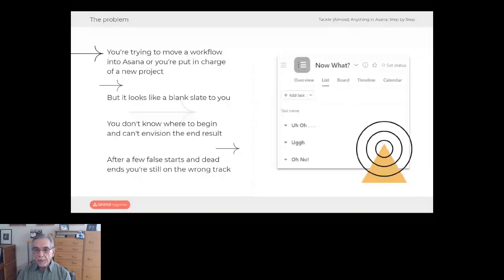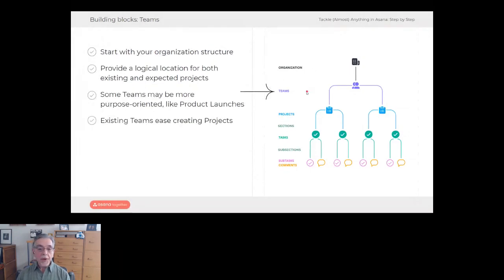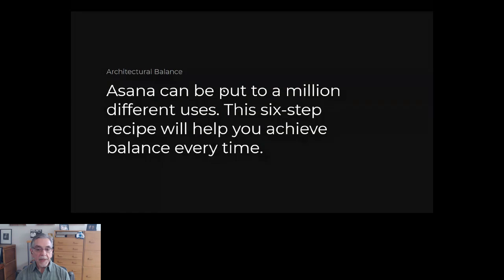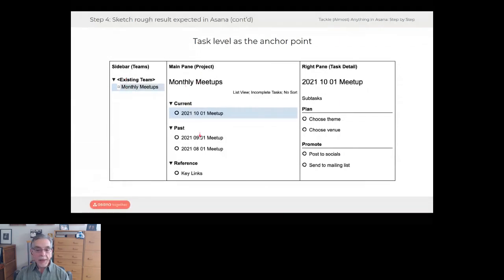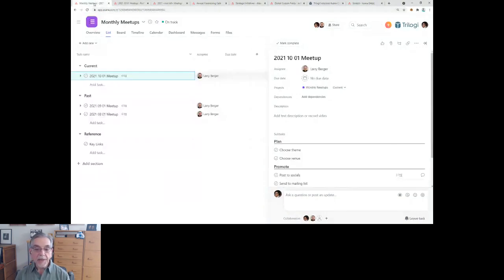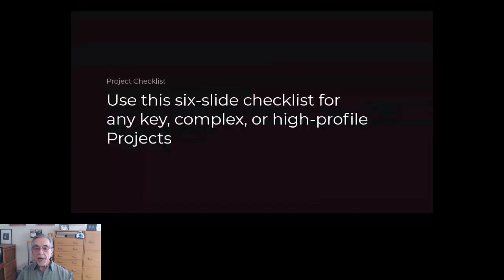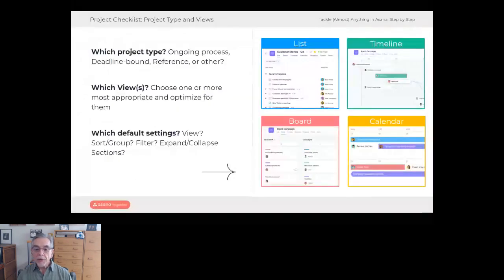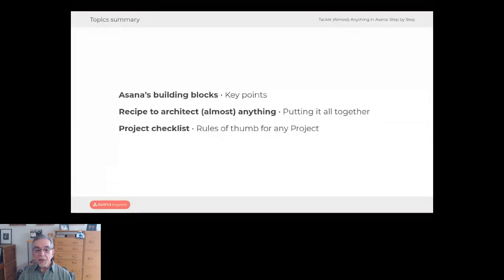Tackle (Almost) Anything in Asana Step by Step: Workshop video with Larry Berger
Learn a recipe of easy-to-follow steps to design and implement any new workflow or process in Asana.

From Asana's first-ever Learn-a-thon that took place on September 22, 2021. Intro and Q&A (starting at 38:40) by Hillarie Ralston.

Tired of getting lost or running into dead ends when you build something new in Asana? In this workshop, you'll learn a recipe of easy-to-follow steps to design and implement any new workflow or process in Asana. You'll walk away with repeatable best practices and rules of thumb for properly structuring your individual and team projects in Asana so you and your team can more easily reach your goals.

Use the timestamps below to jump to a specific section:
     [00:00] Welcome and introduction
     [05:00] Key points about Asana's building blocks
     [11:00] How to architect (almost) anything
     [26:20] Project checklist: Rules of thumb for any project
     [37:50] Wrap up
     [38:40] Live Q&A